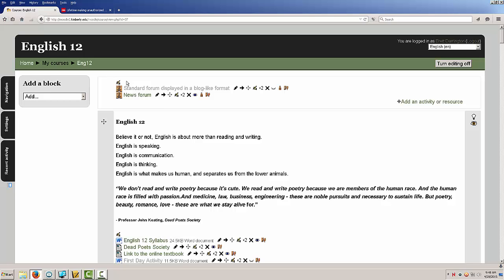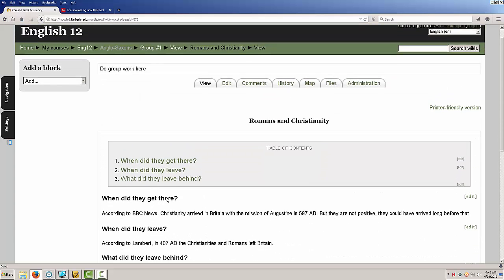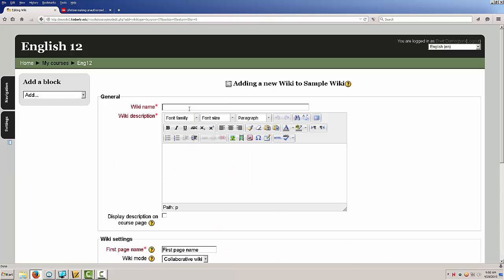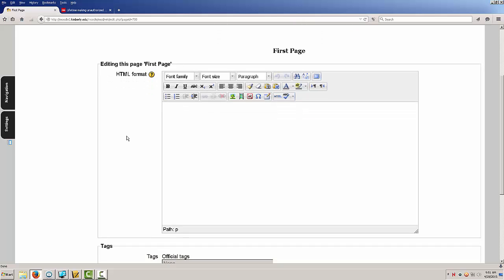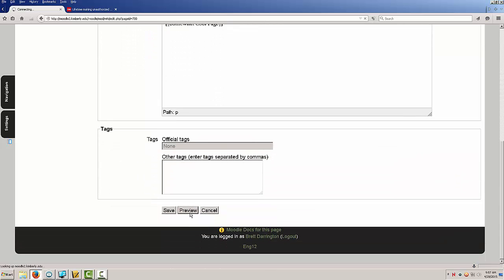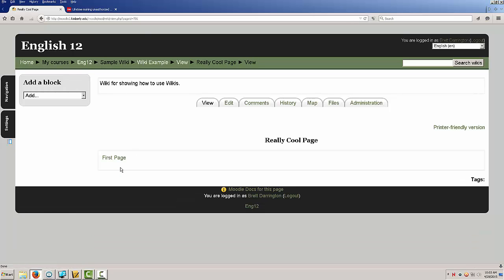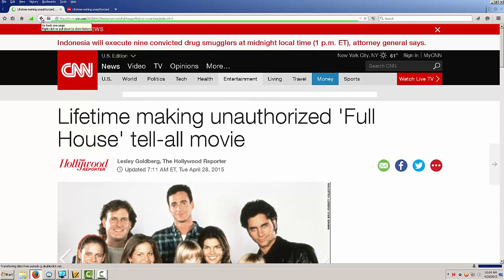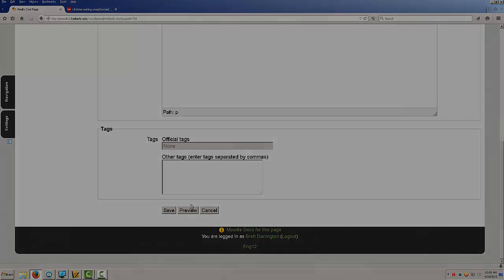Making Wikis With Moodle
A tutorial on using Moodle to create classroom Wikis.